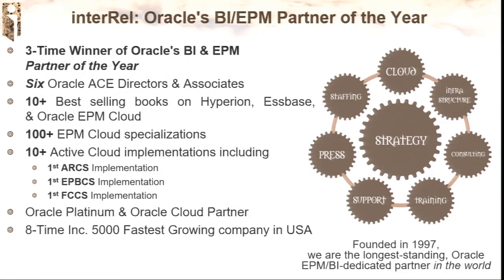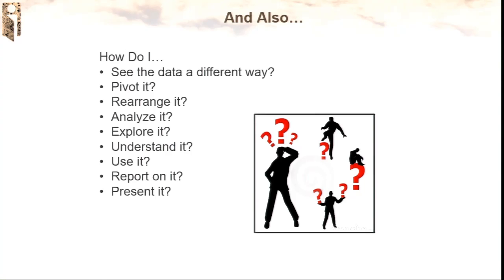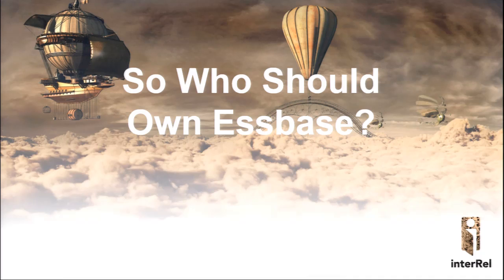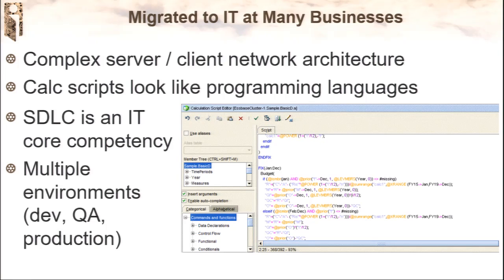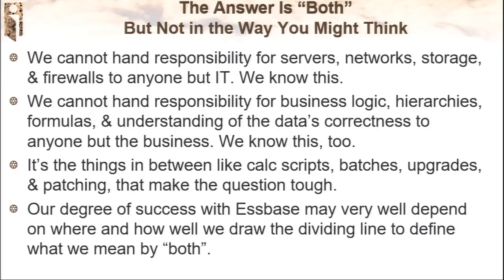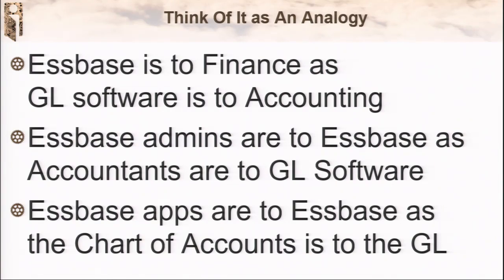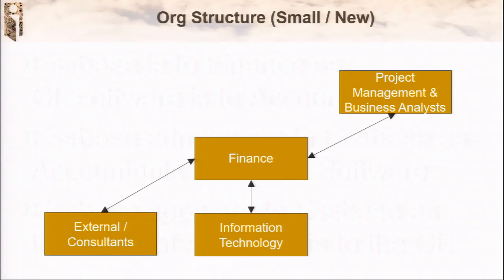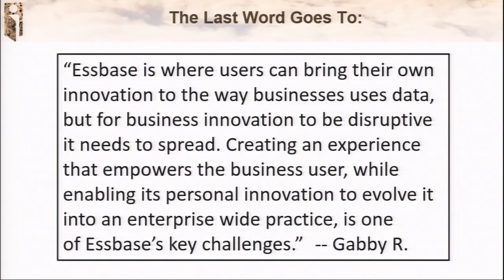Torn Between Two Worlds: Is Essbase a Business or an IT Tool? - Joe Aultman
The seed of this session is a presentation I created at the request of one of my clients. I see a lot of different approaches to managing EPM product ownership (Essbase in particular) in my work doing assessments. This client wanted to better understand my recommendations on that subject and why there is so much of a gray area when it comes to these tools. I did about 15 minutes for them on the history of Essbase, comparing and contrasting it with Oracle RDBMS, and also with Excel. I outlined an organizational arrangement and division of roles and responsibilities that we have seen be very successful at multiple companies. The results were eye-opening, not only for them, but for me as well. I realized that we all need to talk about this more than we do. Often, the success or failure of an implementation can turn on a proper understanding of who actually *should* *be* in charge of what.

This session, a fuller realization of that idea, will cover Essbase first, why it even exists, how it got to where it is today, and why it stands with one foot in each of two worlds.

It will point out the similarities and (quite distinct) differences between some of the highly technical aspects of creating and maintaining an Essbase/EPM solution and what we understand as the traditional areas of expertise in IT.

It will examine in what ways Essbase resembles Excel (some rather surprising) and in what ways it is far different, providing a better understanding of what Essbase actually *is*.

It will expand on these lessons to explain other EPM tools (Planning, OBIEE, Financial Management, Strategic Finance), how they relate to Essbase, and to what degree they live in the gray area as well.

One key concept that will be discussed is the RACI document. This is the formal agreement made between business units and IT about roles and responsibilities (who is Responsible, who is Accountable, who is Consulted, and who is Informed).

Lastly, it will render a verdict on where these tools (Essbase especially) should live within the business and provide guidelines on how to create that structure from scratch or transition toward it from an existing configuration.

I'm excited about this presentation, and I'm planning on having a lot of fun with it. The seed deck that I'm expanding already has floppy disks, toxic waste, a radioactive spider, and a super-duper tall building in it (all relevant to the discussion). I'm looking forward to expanding it and finding out if gamma rays or an island fortress find their way in.